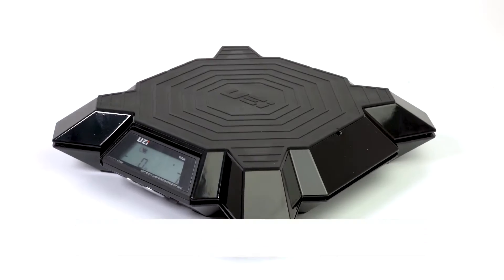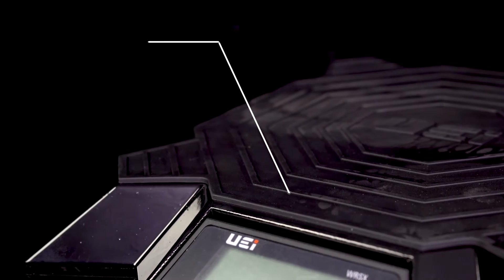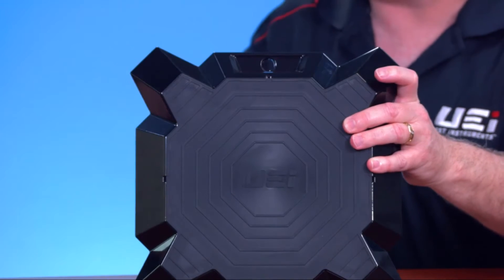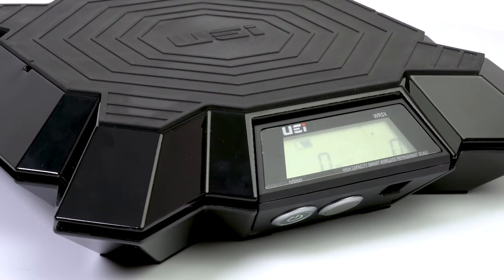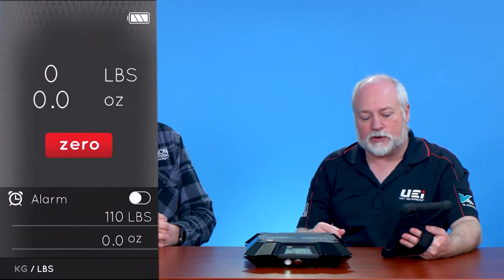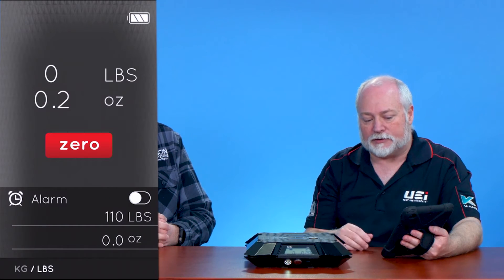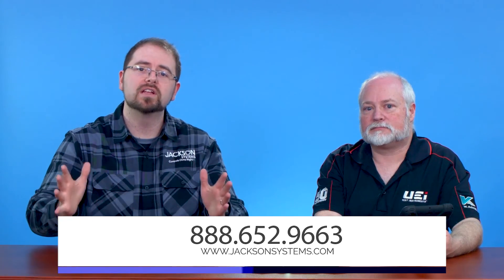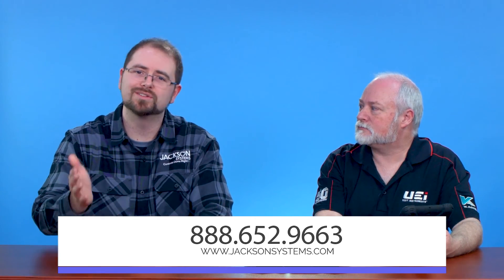A Look At The UEi WRSX- Smart Wireless High Capacity Refrigerant Scale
The WRSX is a high-capacity refrigeration scale measuring loads up to 330 lbs. with uncompromising repeatability regardless of how centered the weight is on the measuring platform.  The rechargeable batteries provide unprecedented performance needed for today's wirelessly connected equipment.